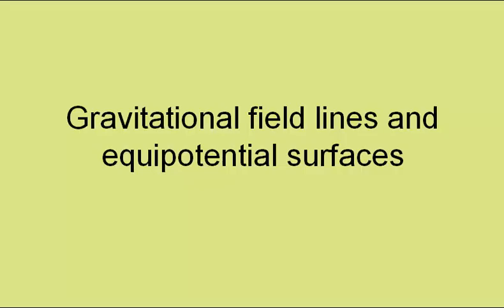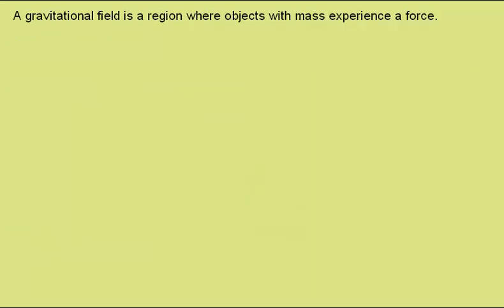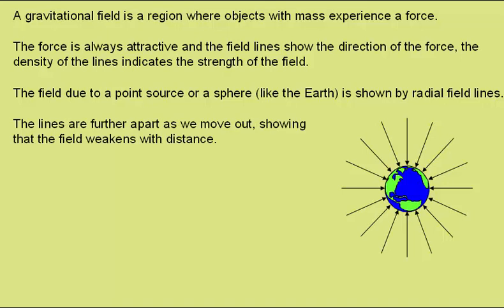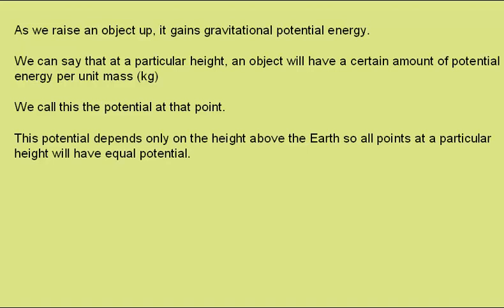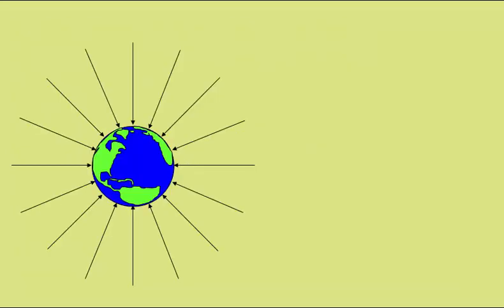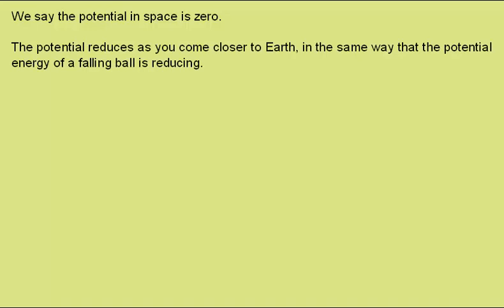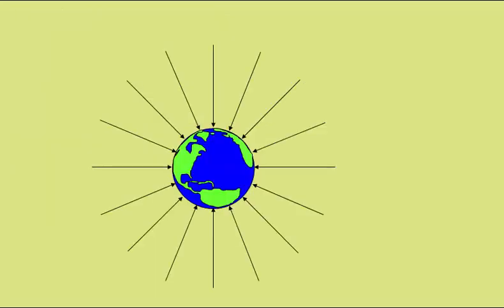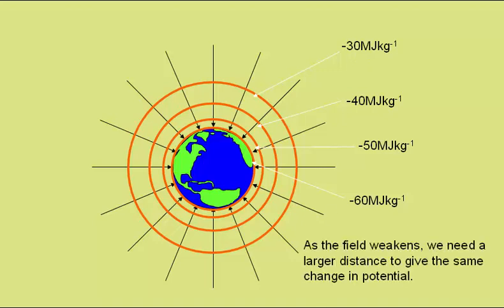gravitational field lines and equipotential surfaces